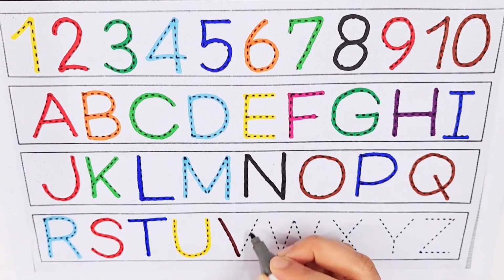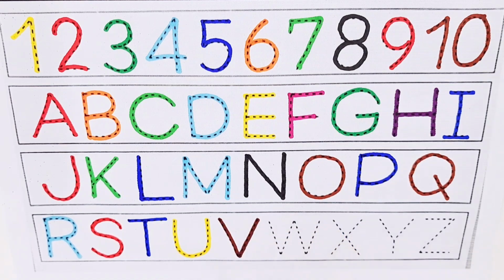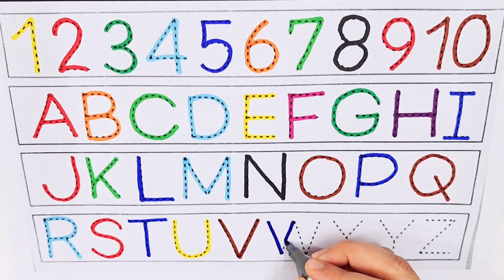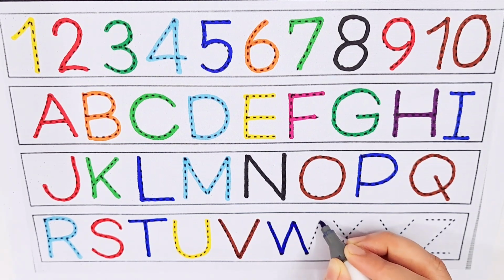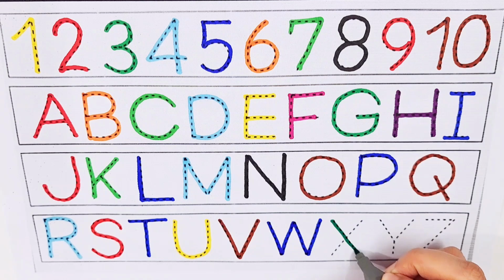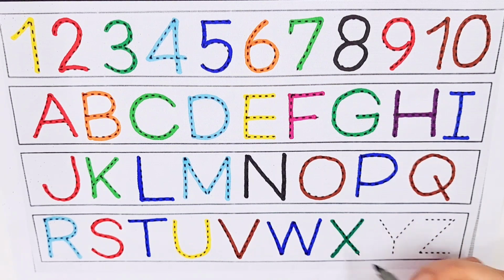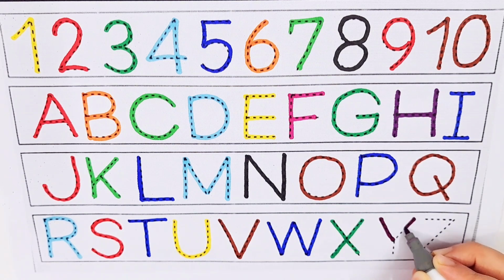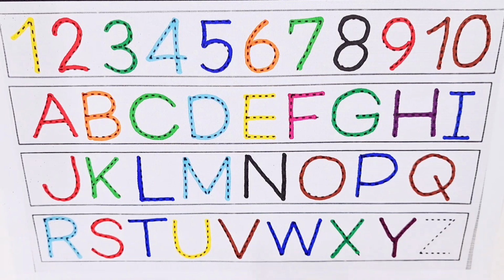Learn ABCD Alphabets and numbers counting 123.Shapes for kids and Toddlers.ABC nursery rhymes.